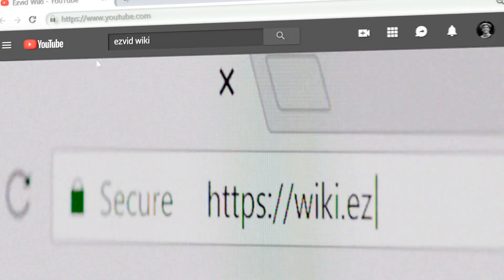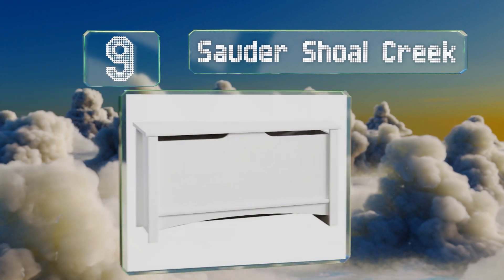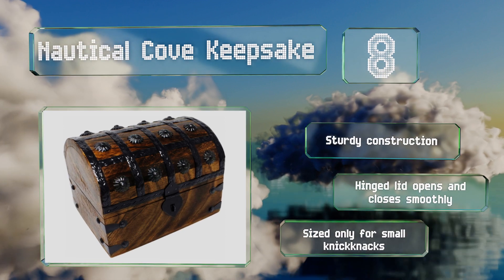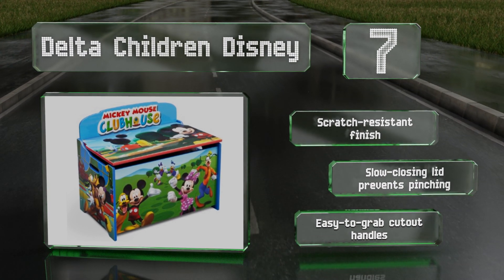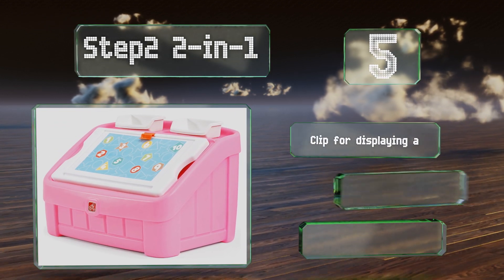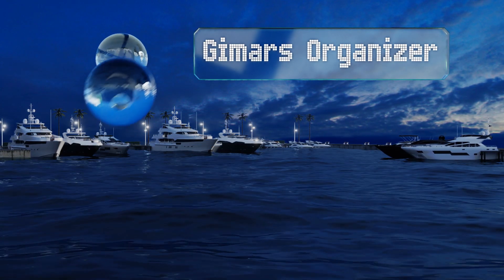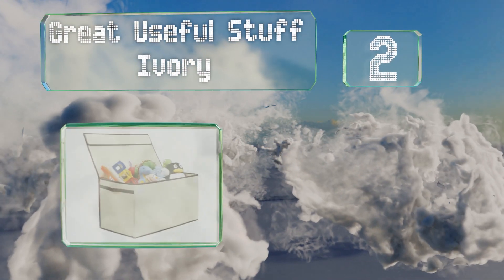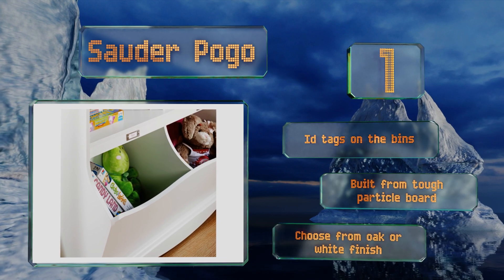10 Best Toy Chests 2019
Our complete review, including our selection for the year's best toy chest, is exclusively available on Ezvid Wiki.

Toy chests included in this wiki include the gimars organizer, katabird box, sauder pogo, great useful stuff ivory, step2 2-in-1, little tikes primary, delta children disney, nautical cove keepsake, sauder shoal creek, and 3 sprouts trunk.

Toy chests are also commonly known as toy boxes.